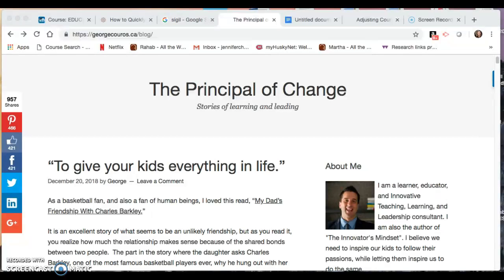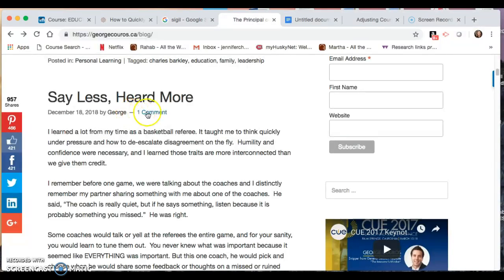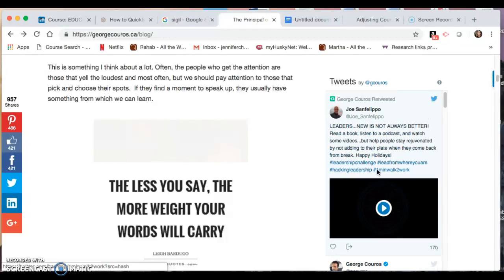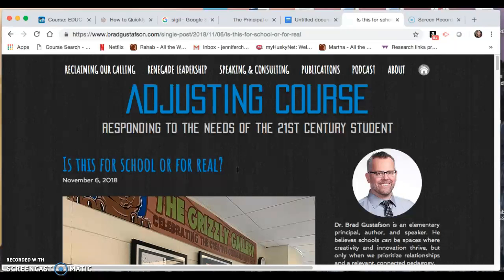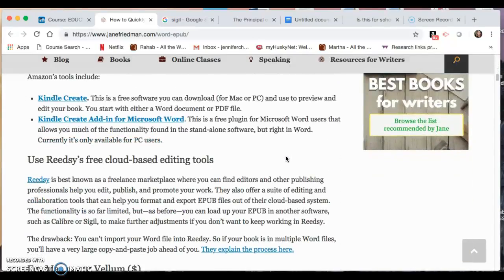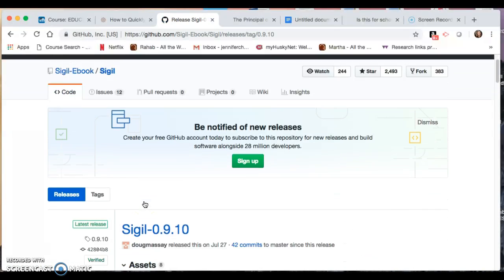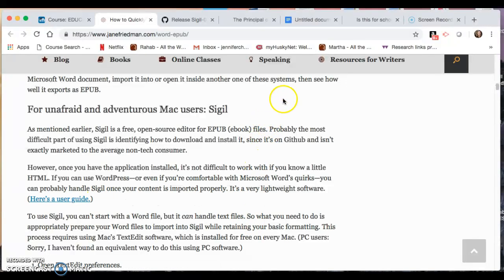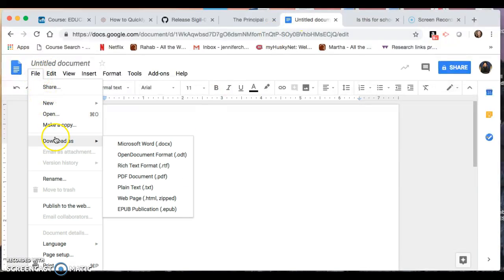Week 7 Lecture: Blog or ePub